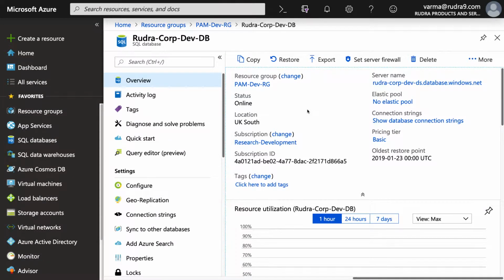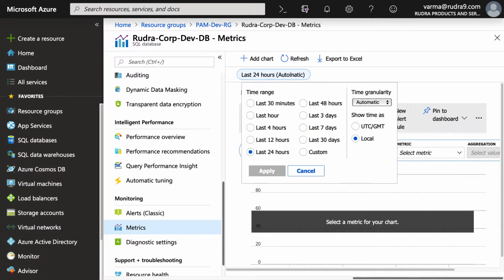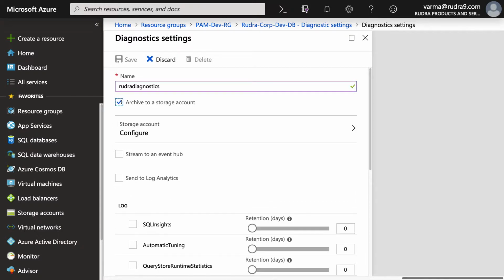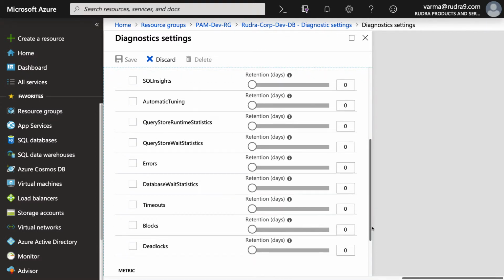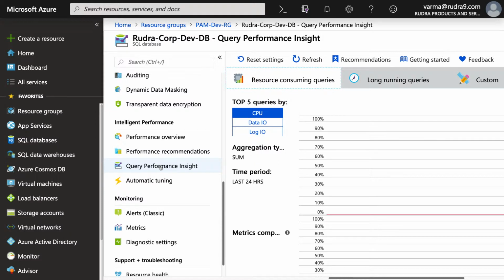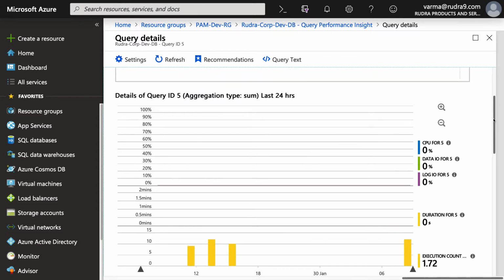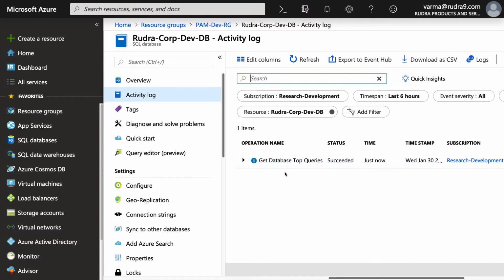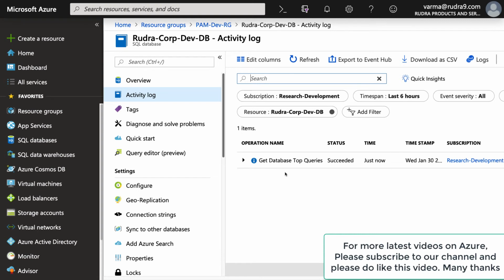Lab demo: Walkthrough of Azure SQL database motoring features using Azure portal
By the end of this lab, you will be able to view metrics, enable diagnostic logging and use query performance insight to identify top resource consuming and long running queries.